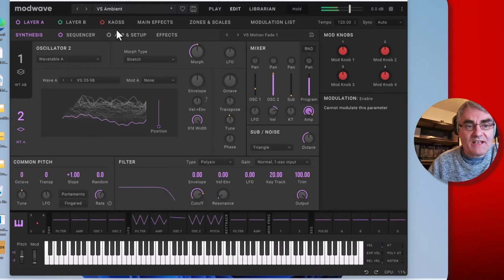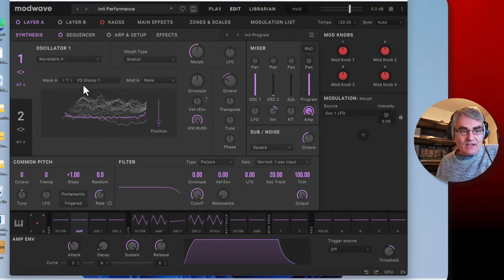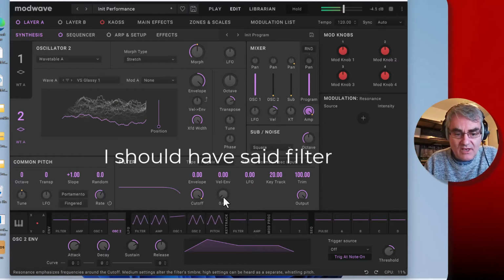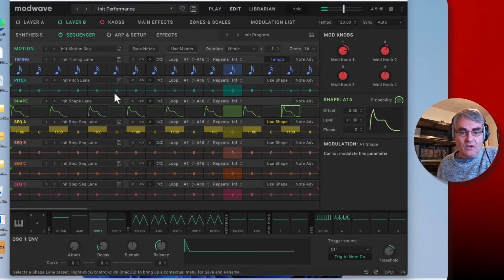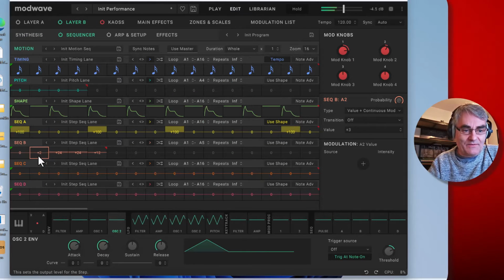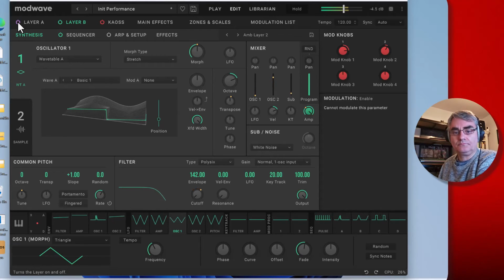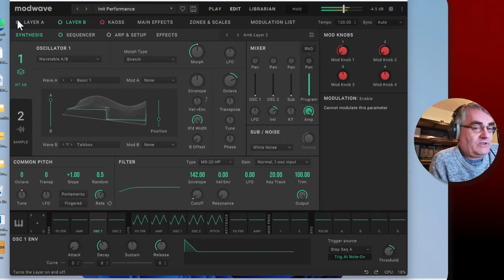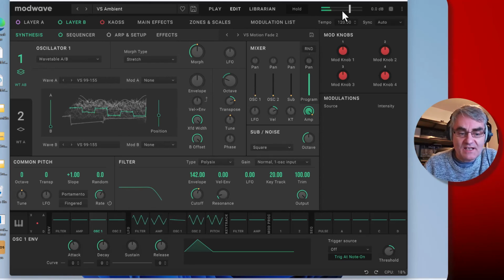Modwave Mastery: Creating Massive Ambient Sounds with the Korg Modwave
Dive into the depths of the Korg Modwave with this in-depth tutorial focused on crafting expansive ambient sounds. The Modwave is renowned for its powerful modulation capabilities and versatile synthesis engine, making it an ideal choice for ambient music production.

In this video, I guide you through the process of creating lush, evolving soundscapes using the Modwave's multiple oscillators, wavetables, envelopes, and LFOs. We'll explore how to leverage motion sequencers and sub-oscillators to build complex, slowly evolving performances that will captivate listeners.

Whether you're new to the Modwave or looking to expand your sound design skills, this video provides the insights and techniques you need to unlock the full potential of this incredible synthesizer.

🤔 Have questions or suggestions? Drop them in the comments! 🌌🎶

00:00 Introduction
00:53 Init Performance
01:23 Starting with the oscillators
01:57 Using LFOs
03:26 Using envelopers
06:58 Using the sub
08:32 Adding effects
09:55 Marker 6
11:27 Controlling LFO speed
13:01 Using the motion sequencer
13:26 Using layers
15:43 Triggering envelopes from the mod sequencer
17:42 Using samples
26:32 using a/b wavetables
28:53 Filter types
32:02 Morphing wavetables
33:31 Using Kaoss